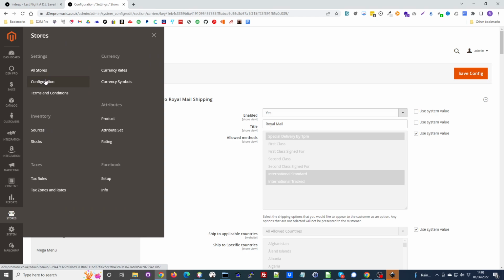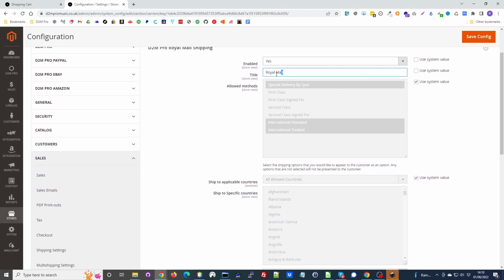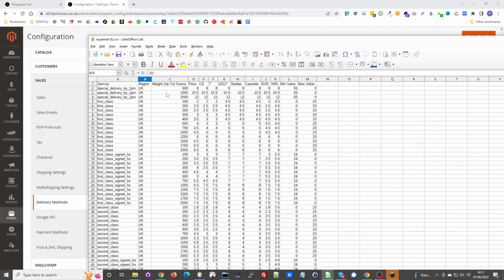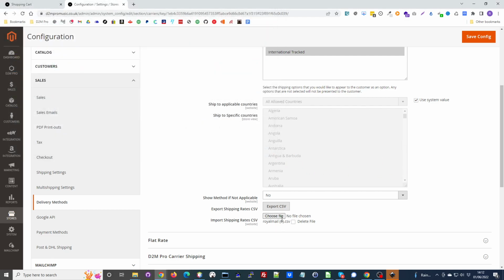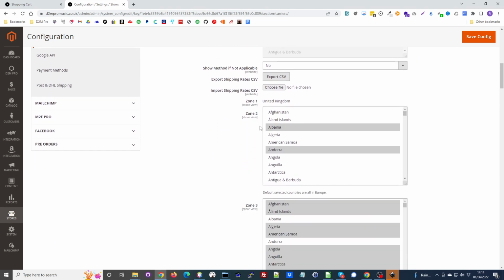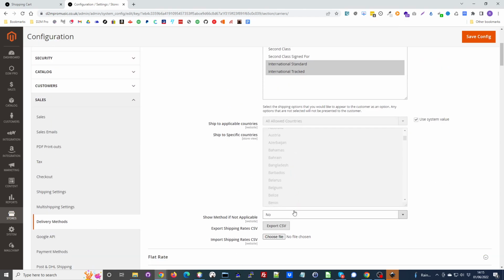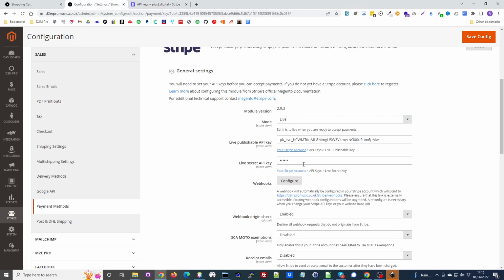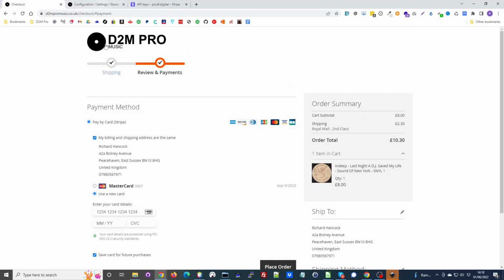D2M Pro: Magento Shopping Cart Set Up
How to enable and set up the Magento shopping cart with D2M Pro.